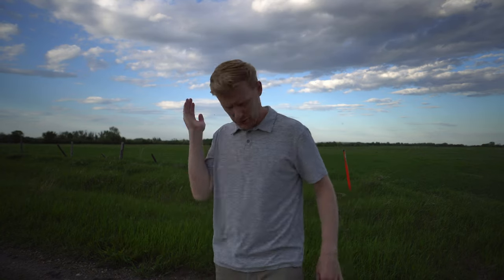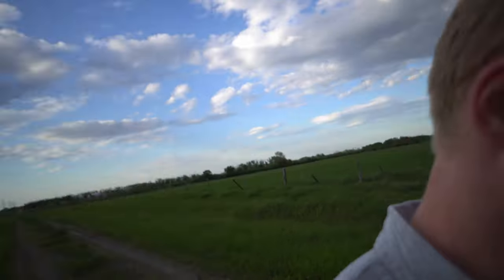How to pick the RIGHT SIZED bike?!?!? 3 SIMPLE TIPS!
With these three tips you can come to learn how to choose the right sized bike for you! Everybody is different and all bike fit different, but you can follow these steps to get you on the right track!